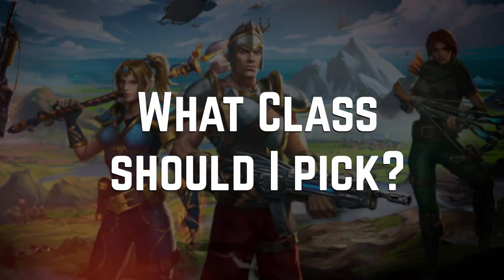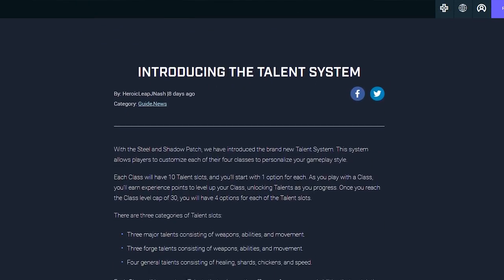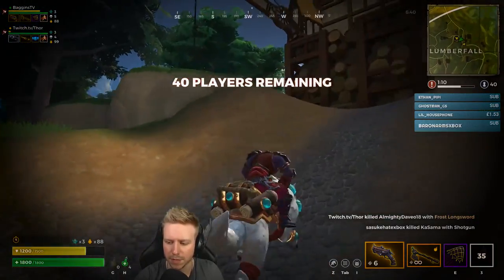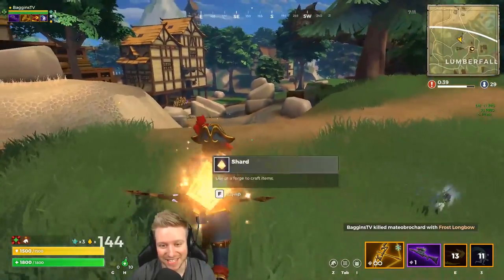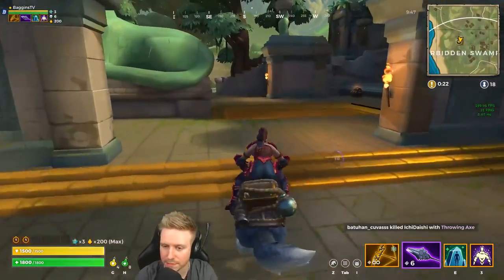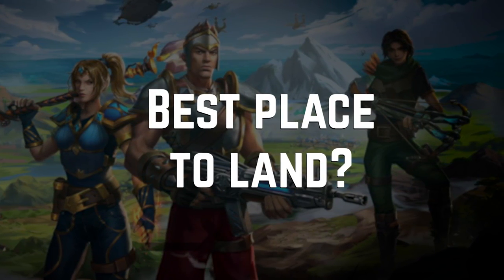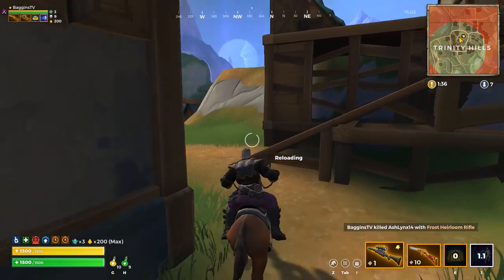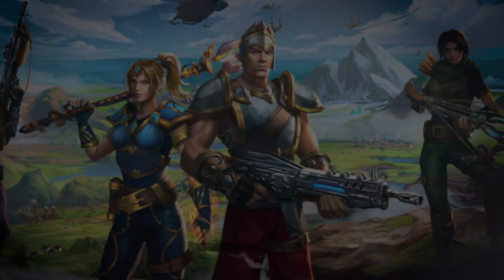How to Play Realm Royale: Best Weapons, Talents, Classes & More!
Need help understanding the Talent System in Realm Royale, or are you trying to figure out which Classes and Weapons are the strongest currently? Well look no further than this handy-dandy guide to Realm Royale: Patch 14!

Watch my previous guide for tips on how to position and win fights in Realm Royale
Learn how the Talent System works + how to earn class mastery experience in the Official Guide

If you have any further questions about Realm Royale for PS4, Xbox or PC, feel free to come ask in my stream, I'm live here everyday at 7pm GMT!
♥ Get an incredibly comfy and POWERFUL Secret Lab Chair, whilst supporting Baggins